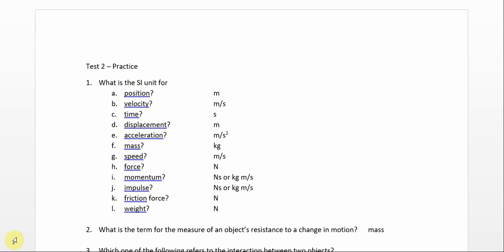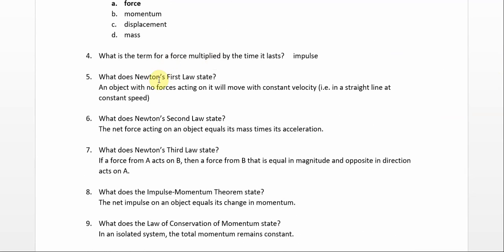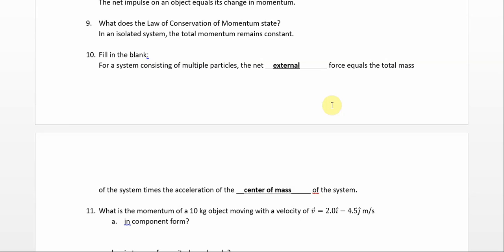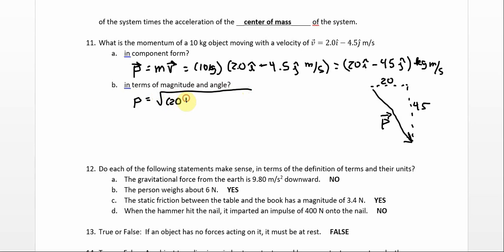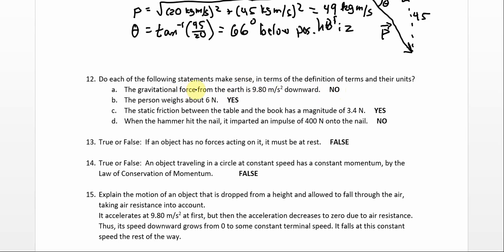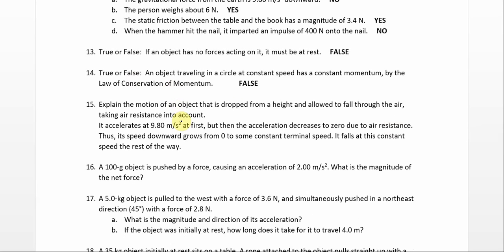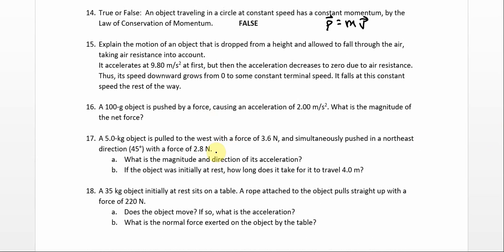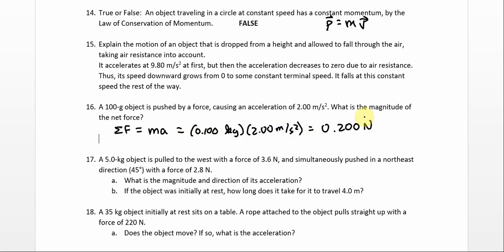test 2 practice problem solutions 1